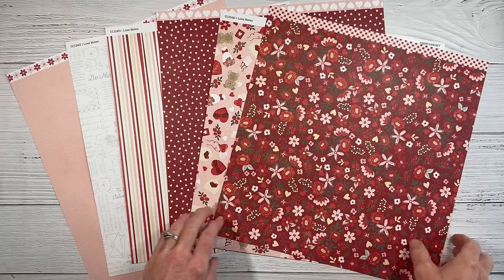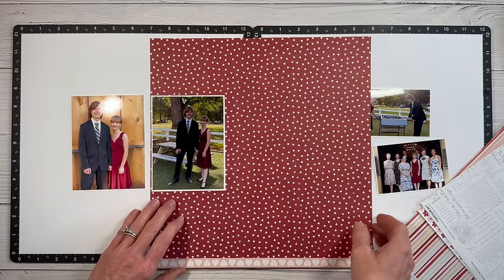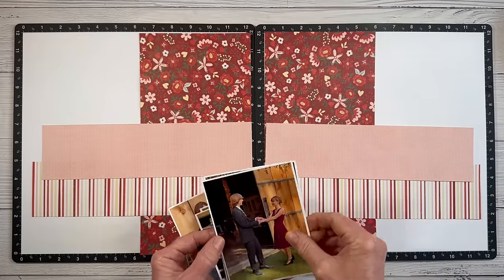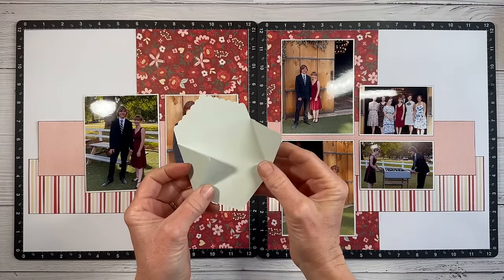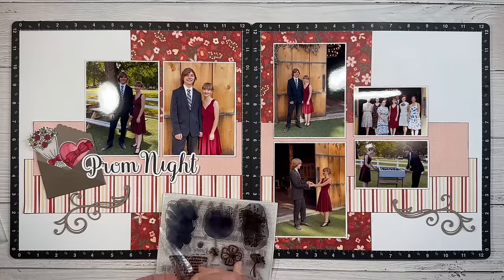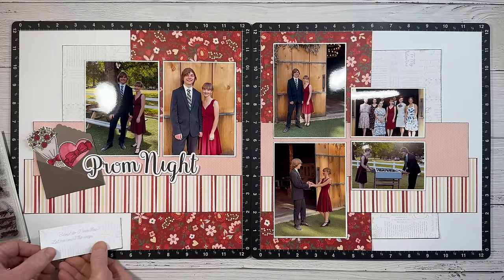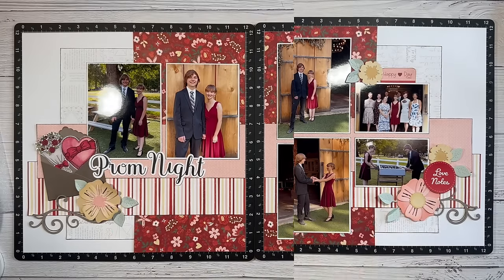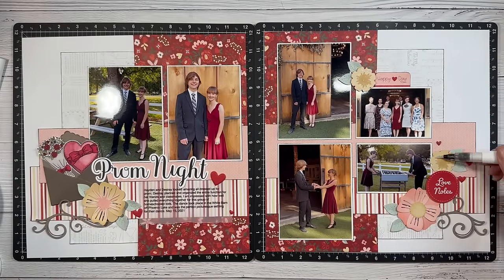Reinvent Your Themed Scrapbook Kits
In today's video I share a scrapbook layout featuring the Love Notes collection from Close to My Heart to create a beautiful scrapbook layout with Valentine themed papers. Learn scrapbooking design techniques for selecting patterned papers as I walk you through my thought process behind this double page 12x12 scrapbook layout.